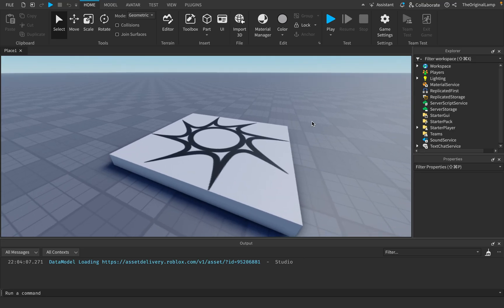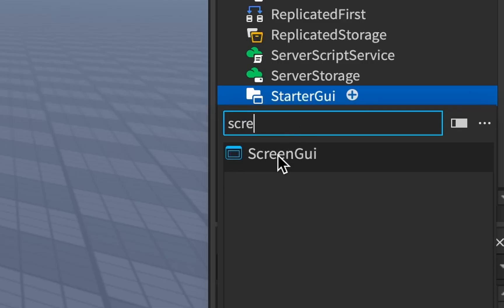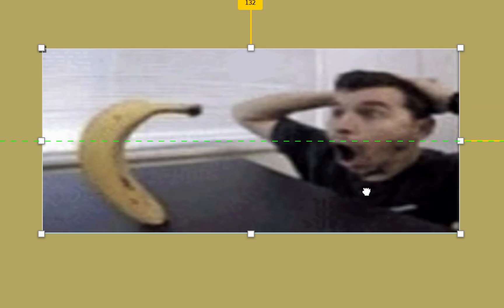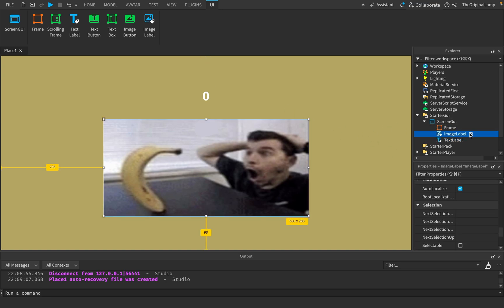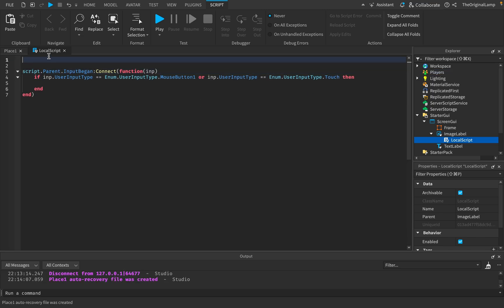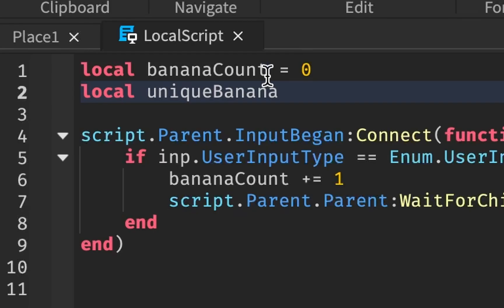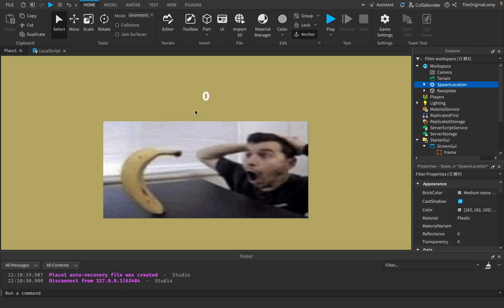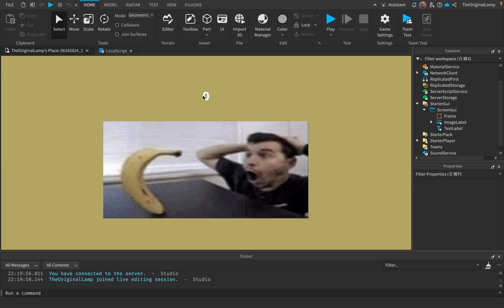How Did This Get 845,000 Active Players?